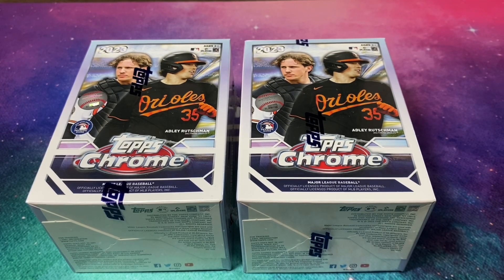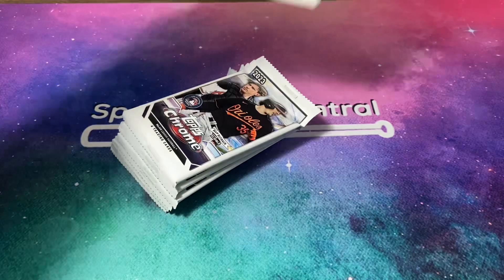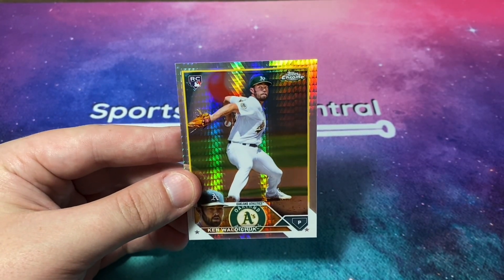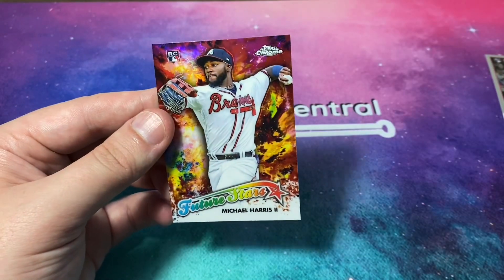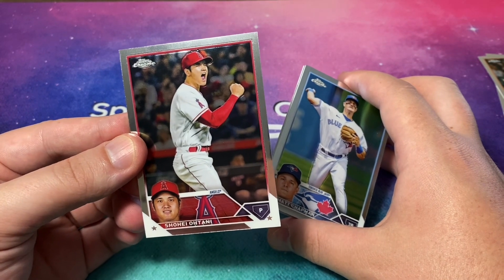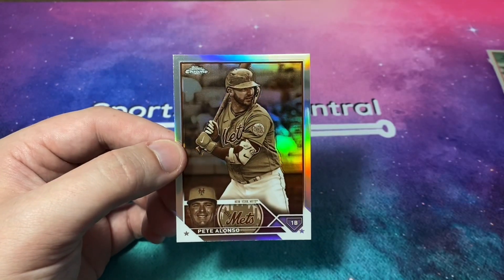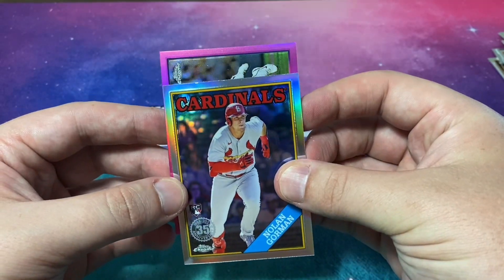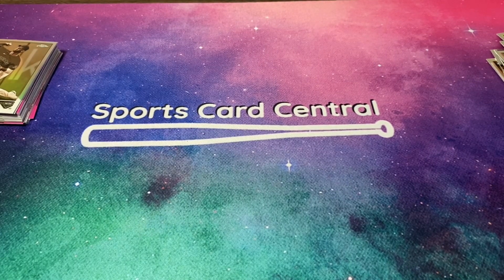ROOKIE AUTO PULL! 2023 Topps Chrome Baseball Blaster Box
ON OUR WAY TO RULING ALL OF THE INTERWEB! THANK YOU ALL FOR YOUR SUPPORT!